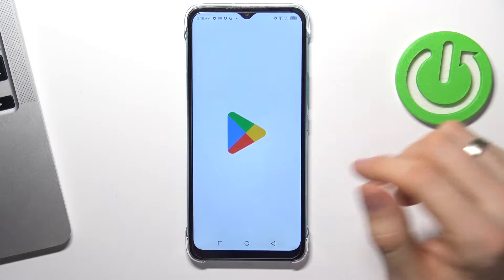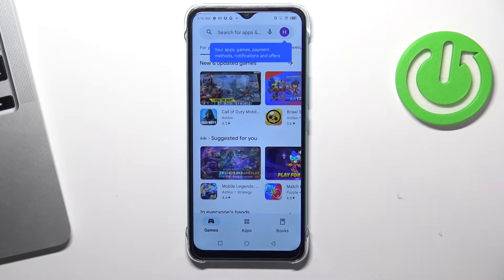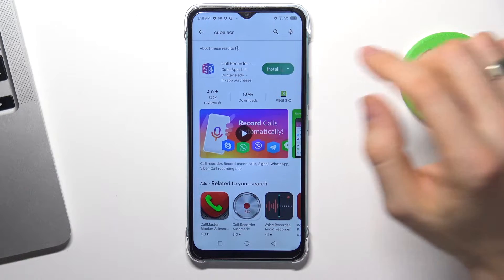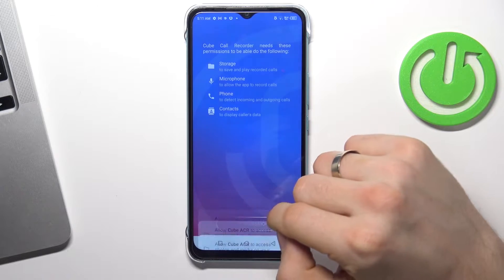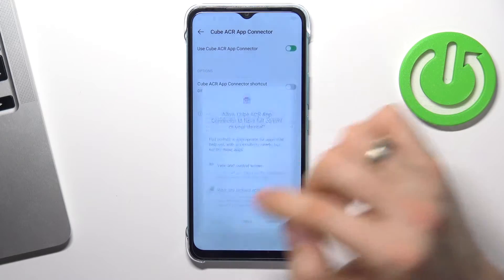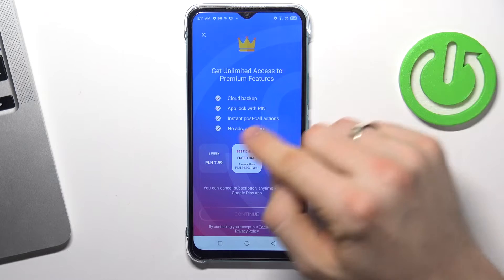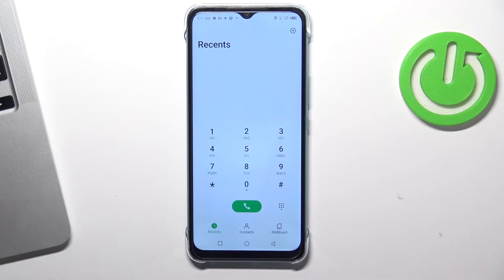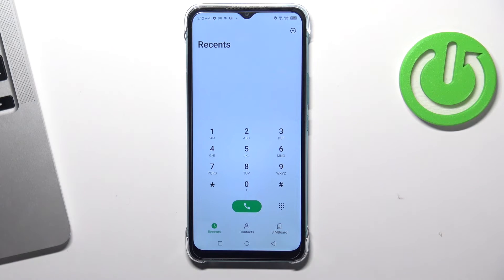How to Record Calls on INFINIX Hot 20i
Find out more info about INFINIX Hot 20i:
Hi! In this tutorial, we will show you how to record calls on INFINIX Hot 20i. In order to start recording calls on your INFINIX Hot 20i, you will need to download Call Recorder from the Google Play Store, and then follow the setup instructions. Visit our YouTube channel if you want to know more about INFINIX Hot 20i.

How to record calls on INFINIX Hot 20i? How to start call recording on INFINIX Hot 20i? How to install call recorder on INFINIX Hot 20i? How to download Call Recorder on INFINIX Hot 20i?